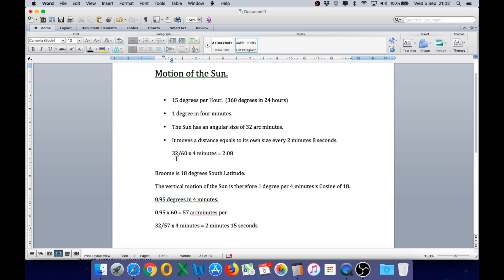Sunset duration analysis - Another easy win for the Globe.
Science:

The intellectual and practical activity encompassing the systematic study of the structure and behaviour of the physical and natural world through observation and experiment.